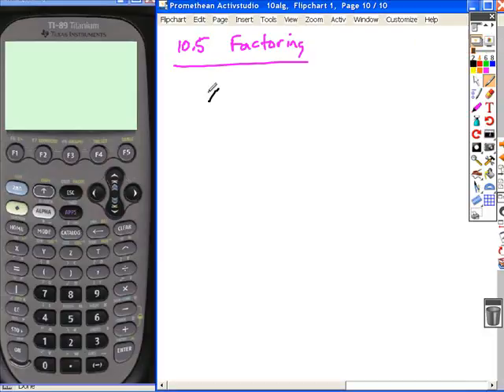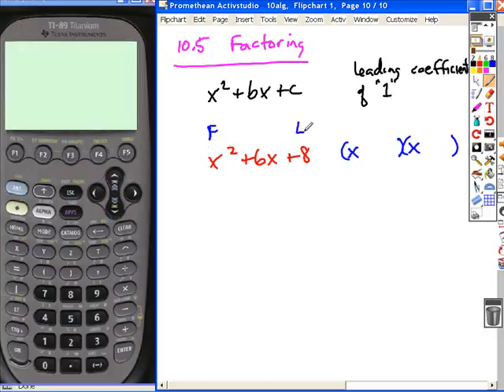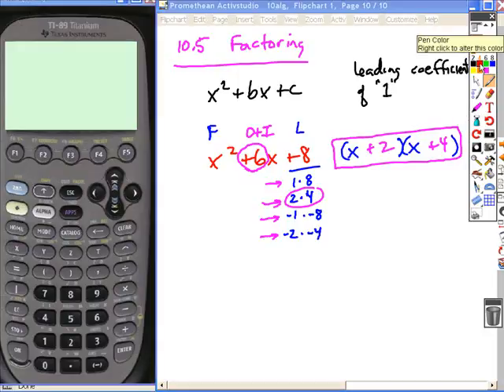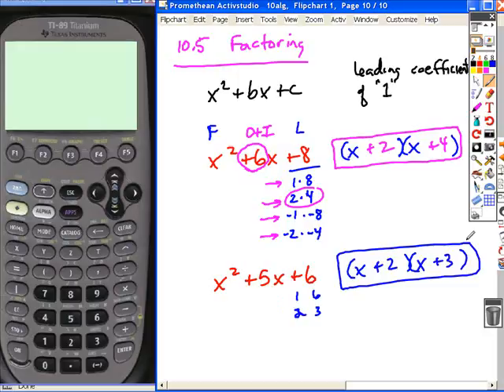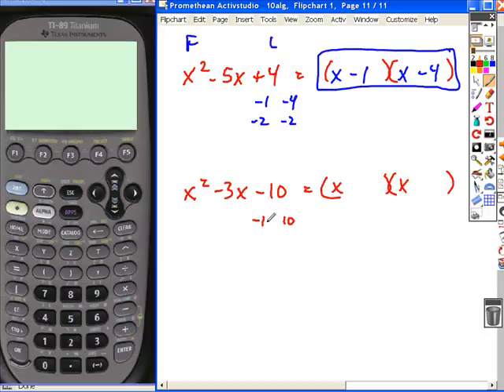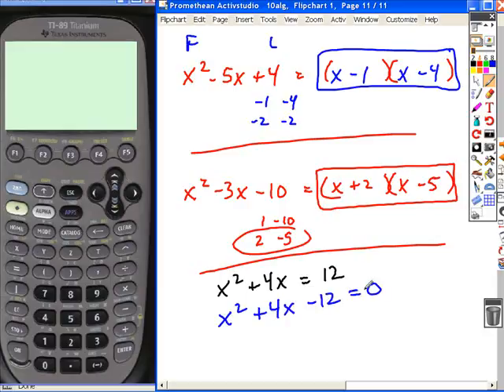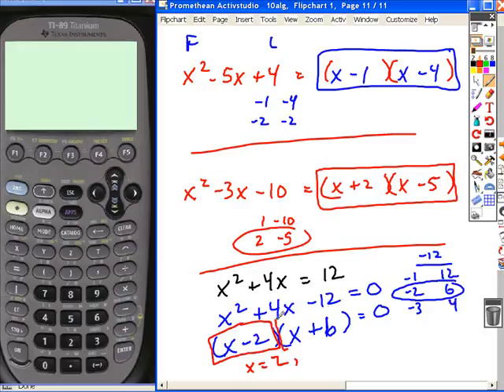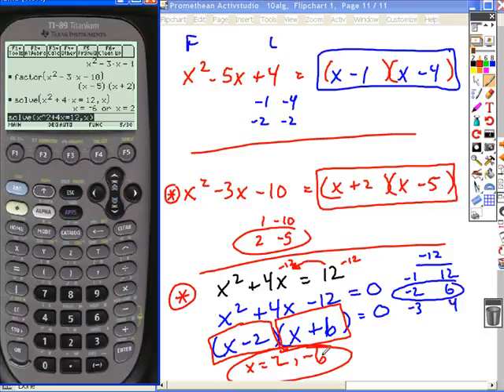10.5alg1_factor_quad.wmv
10.5 factoring quadratic expressions